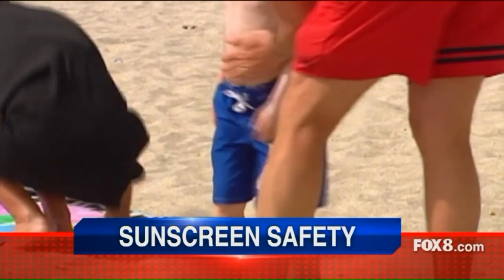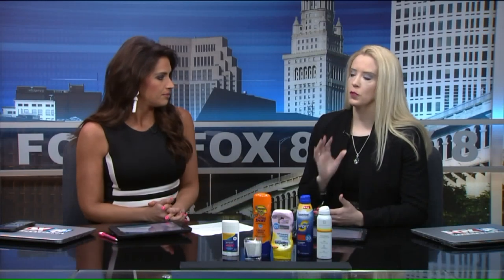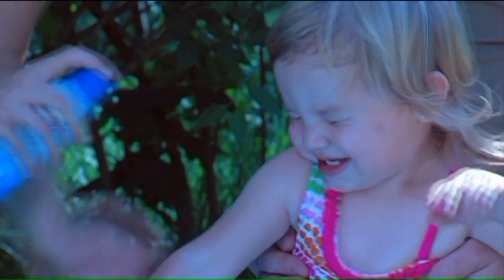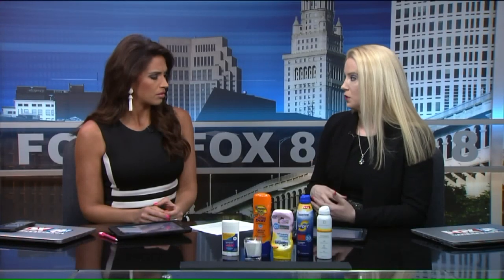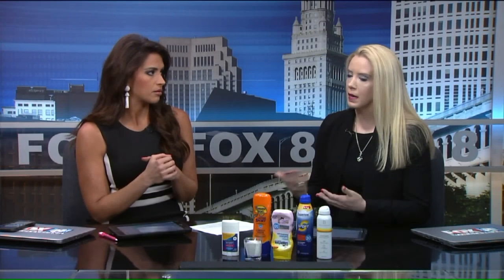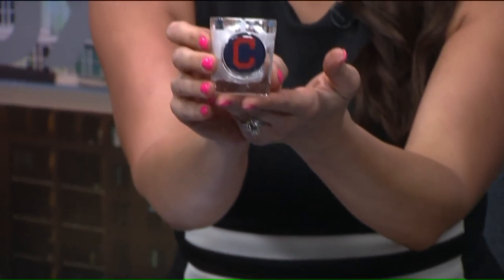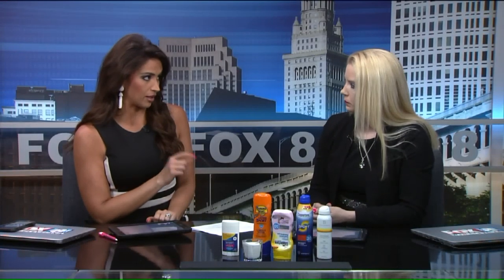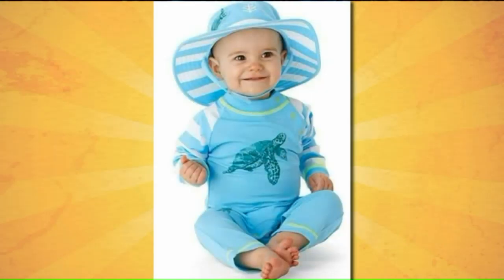Cleveland Clinic dermatologist explains what to look for on sunscreen container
Dr. Jennifer Lucas says you want to use one ounce of sunscreen (a shot glass) that is at least SPF 30 and says "broad spectrum" on the package